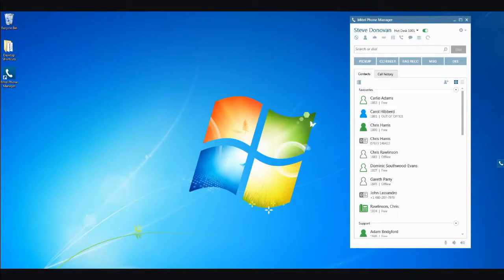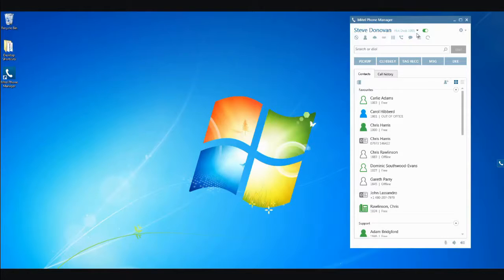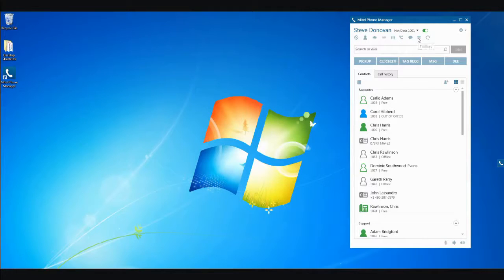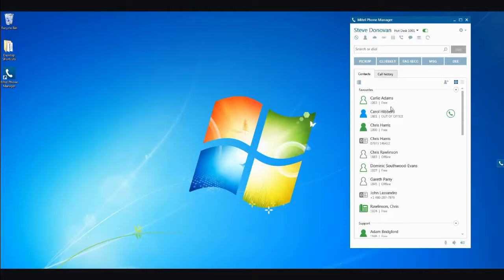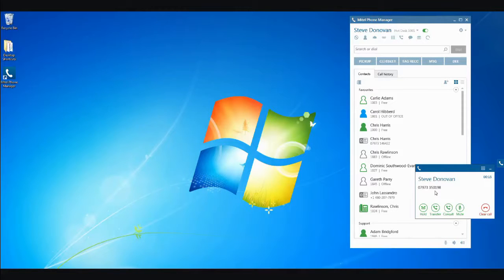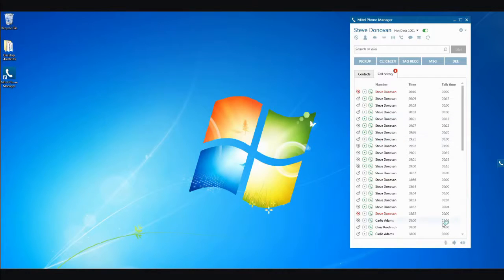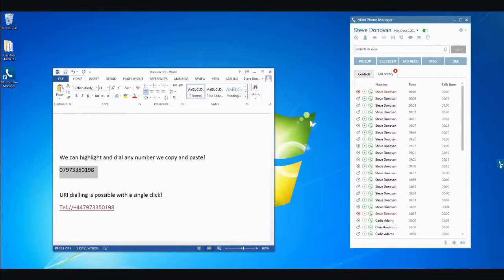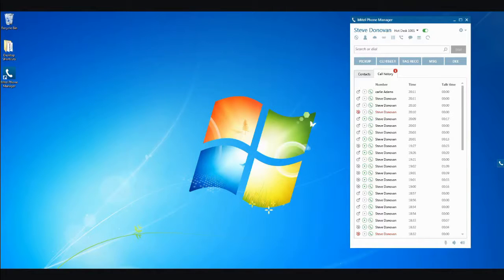Mitel Phone Manager Demo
Take advantage of all the features that a MiVoice Office 250 provides, directly from your desktop.